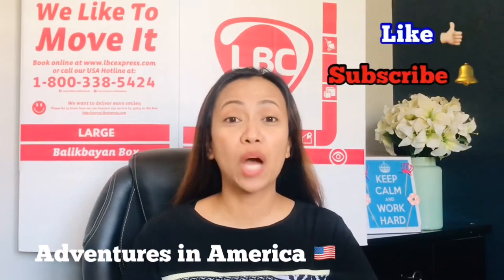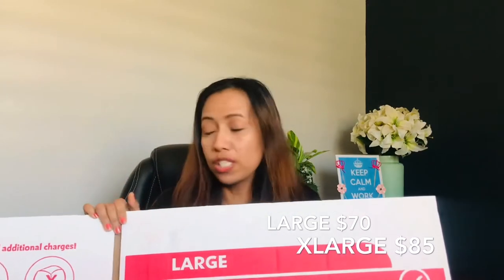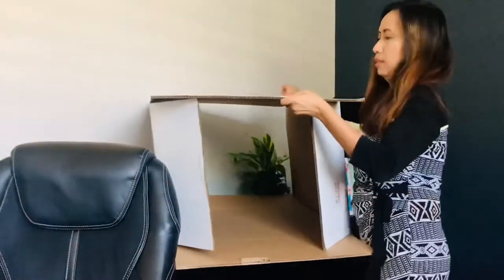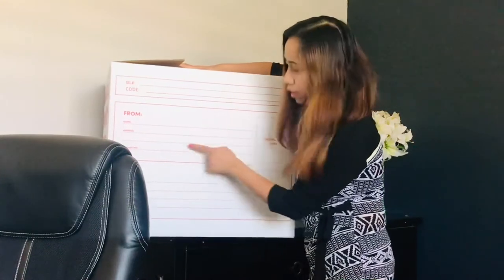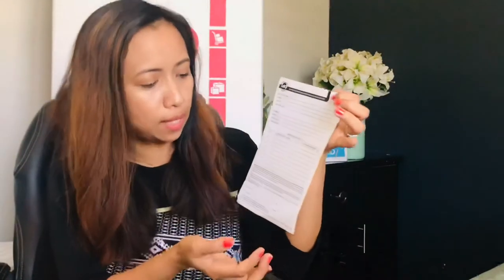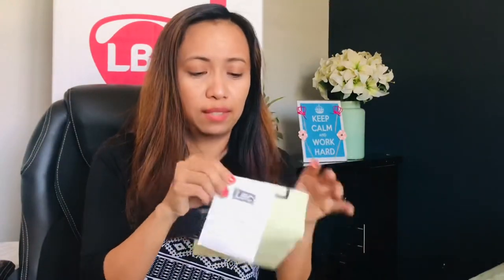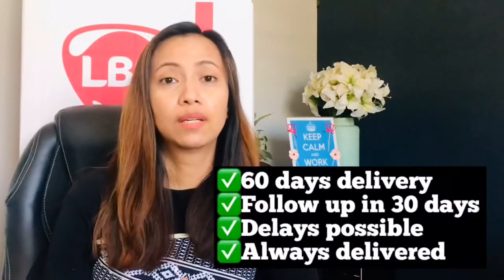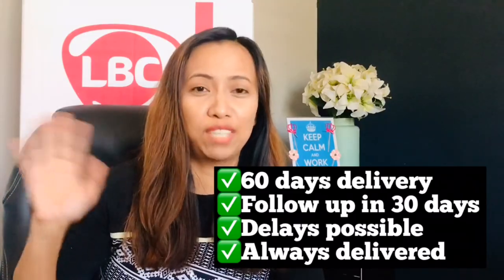🇺🇸🇵🇭HOW TO SEND LBC PACKAGE FROM USA TO PHILIPPINES | COST, WEIGHT LIMIT AND DELIVERY 📦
Hello Guys. In this video, I will show you how to send an LBC package (Balikbayan Box) from USA to Philippines. We will talk about the cost to send, the weight limit and delivery time to the Philippine. There are also other things to consider such as how to package your goods and what to state in the bill of lading.

How to pack balikbayan box tips and hacks tutorial
Tips on how to pack your balikbayan box
Tips on how to pack LBC package
Huge care package from USA to Philippines
How to pack balikbayan box